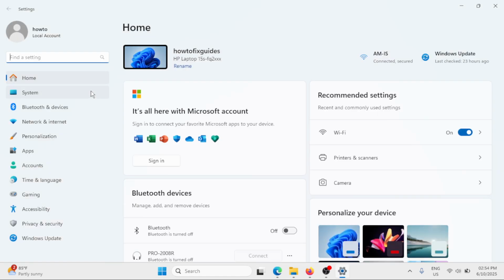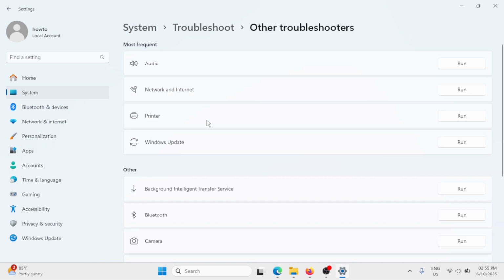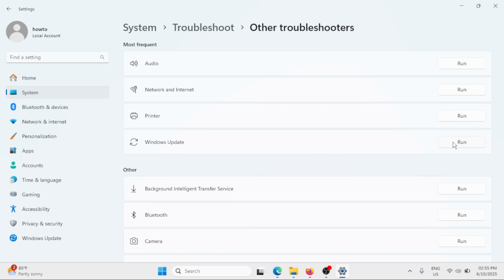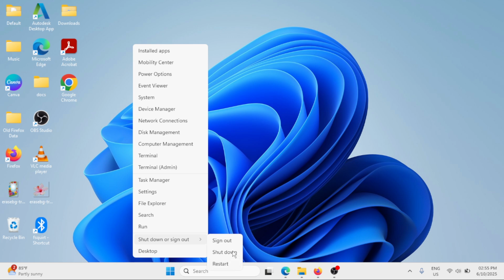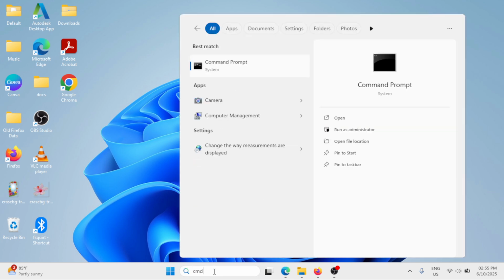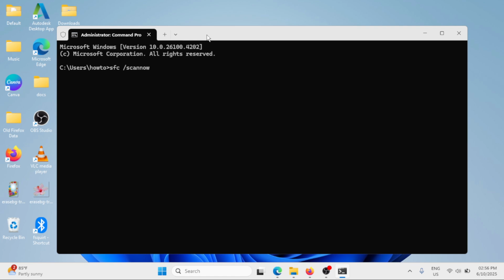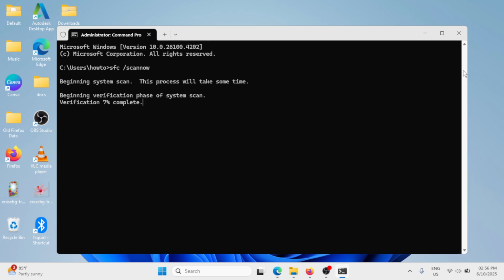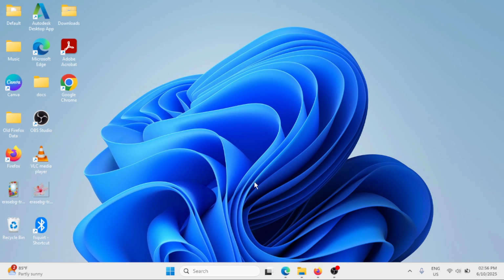How To FIX "Windows Encountered A Problem Installing The Driver Software For Your Device"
Struggling with the "Windows encountered a problem installing the driver software for your device" error? In this video, we’ll walk you through simple and effective solutions to fix driver installation issues on Windows. From updating drivers manually to troubleshooting common conflicts, these steps will help you get your devices working properly again. Follow along to resolve the problem quickly and easily.